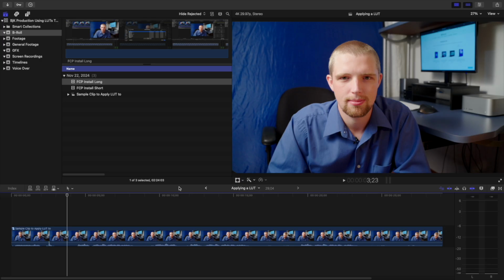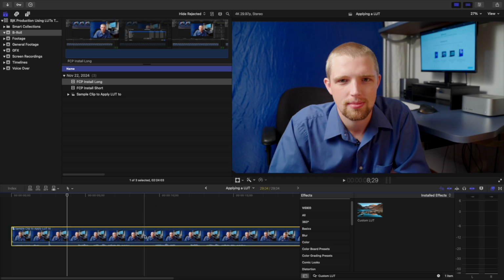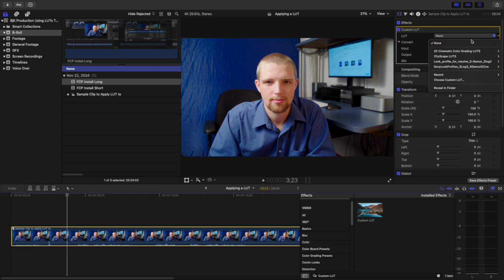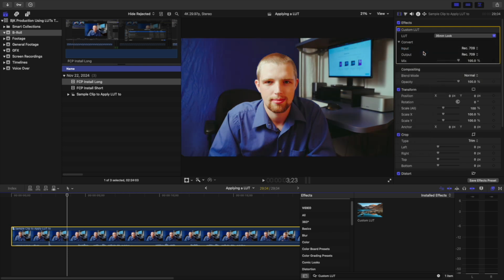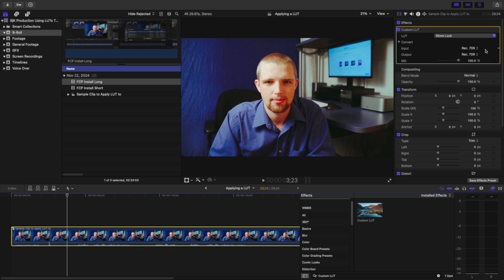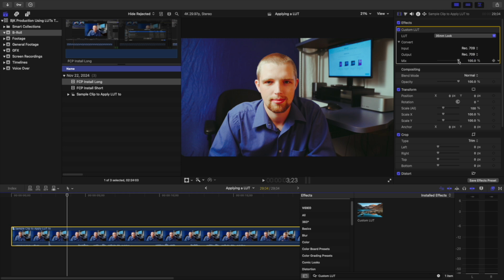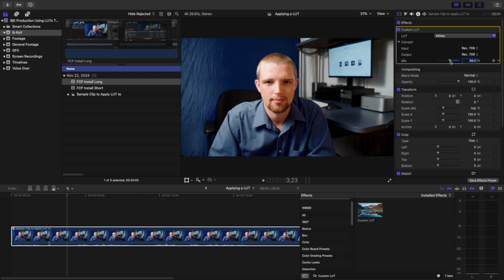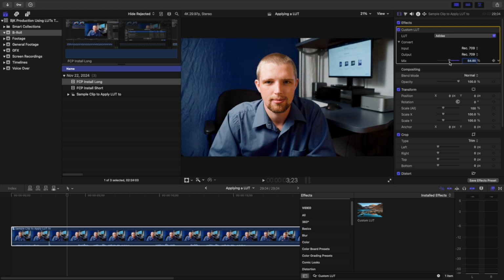Applying & Adjusting LUTs in Final Cut Pro Tutorial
BjK Production is working with Emanuel Gales from Bluemoon Pictures LLC to talk about video post-production and showcase the @BjKProductions plug-ins available In this video, Emanuel teaches how to apply and adjust LUTs in Final Cut Pro.

ULTIMATE PREMIERE PRO 4K EDITING BUNDLE 80+ ESSENTIAL TOOLS AND ASSETS